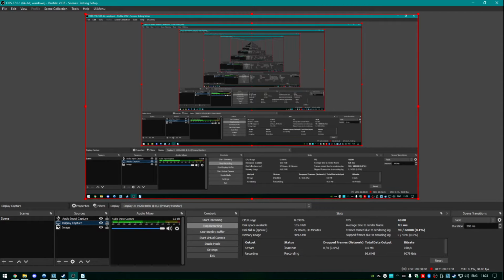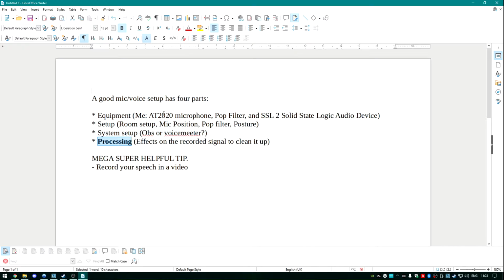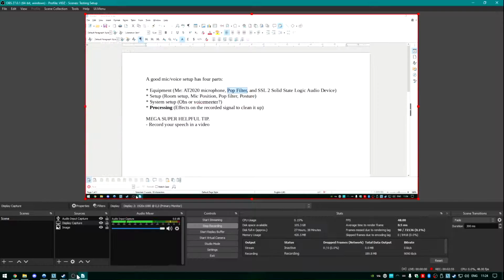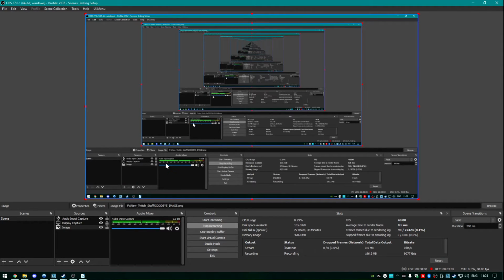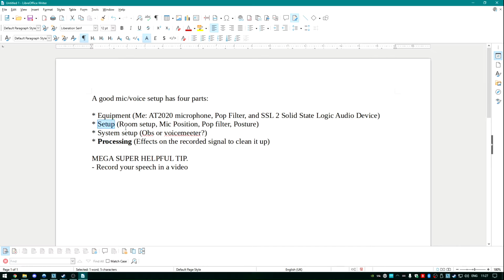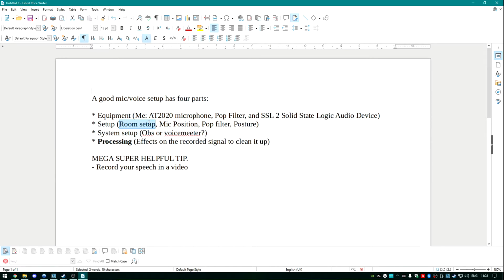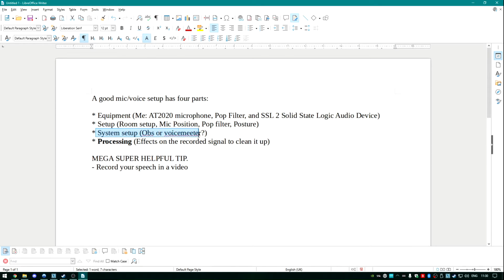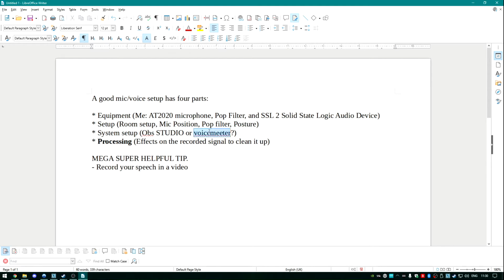Streaming Mic Setup - 01 - Introduction and Setup Advice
In this first video, we talk about a streamers setup and things to think about when setting up your studio, related to mic/voice input. Note that I am NOT BEING PAID for the products and software mentioned in any part of this video series. If I have good things to say about anything, it's because I think it is good on its own merits.

You will need OBS Studio installed to follow along. I very much recommend OBS Studio over Streamlabs OBS (SLOBS), as it has a better name, cleaner interface, and will use less background resources.